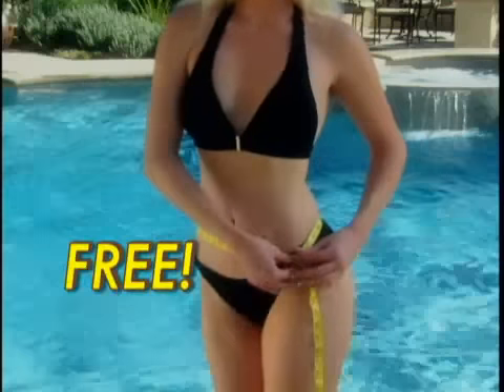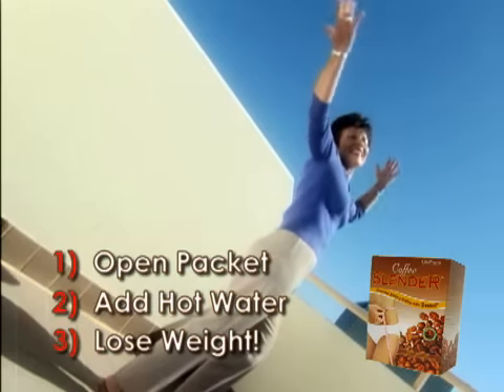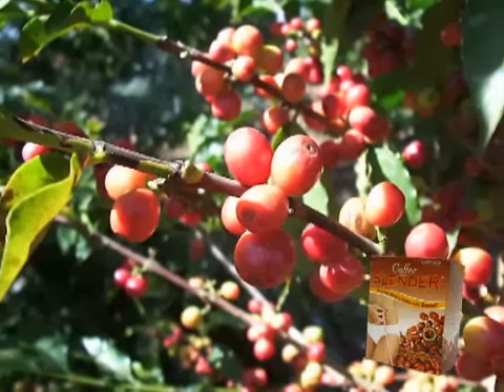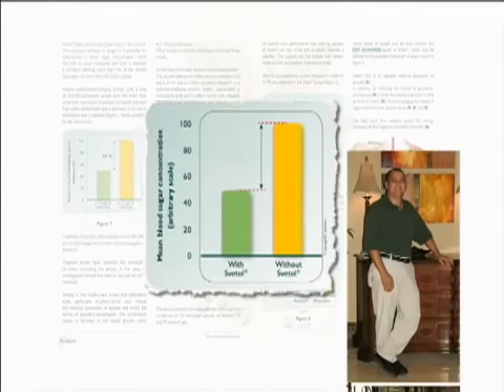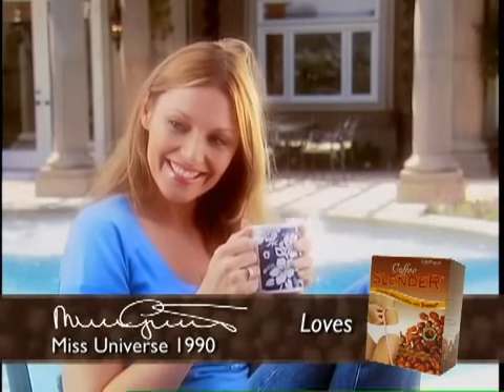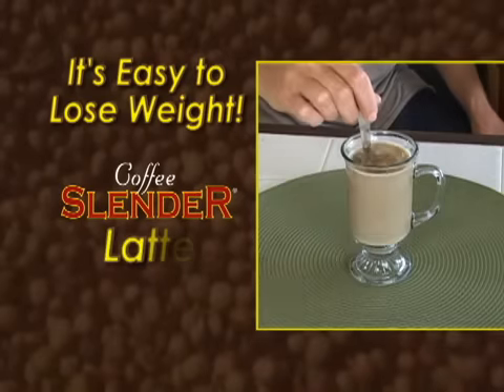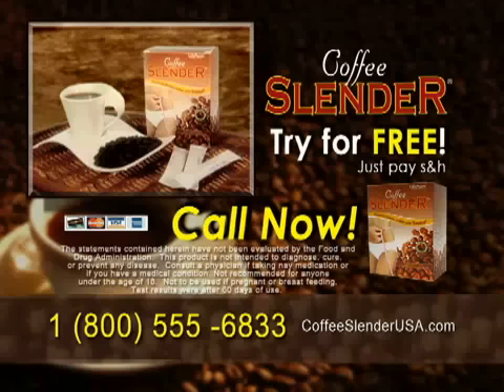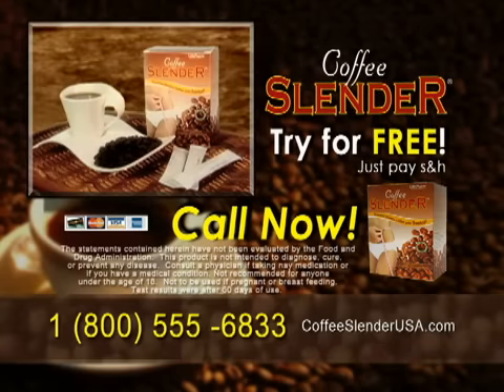COFFEE SLENDER featuring Miss Universe Mona Grudt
Coffee Slender is clinically tested and proven weight loss coffee. Featuring Miss Universe, Mona Grudt.